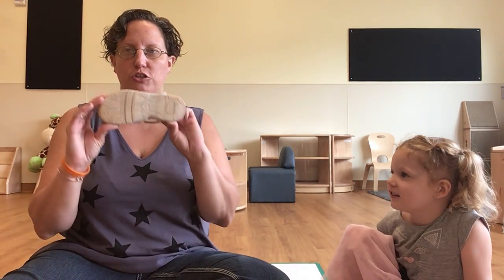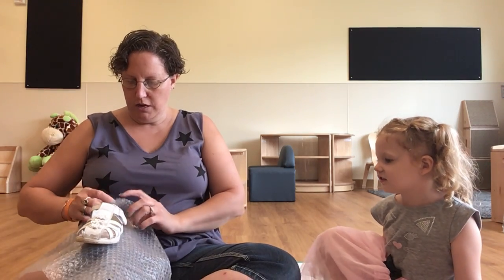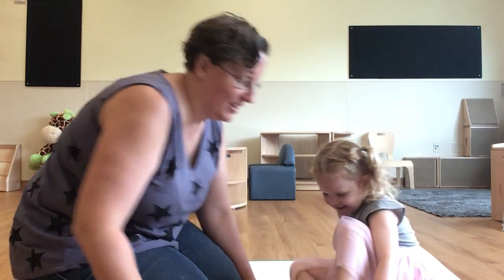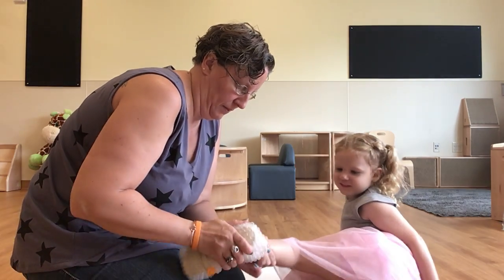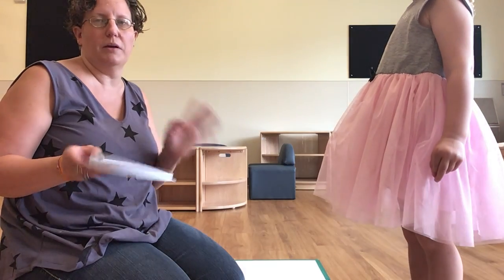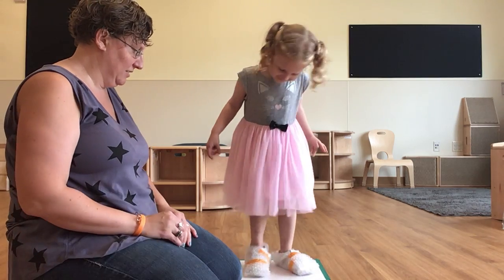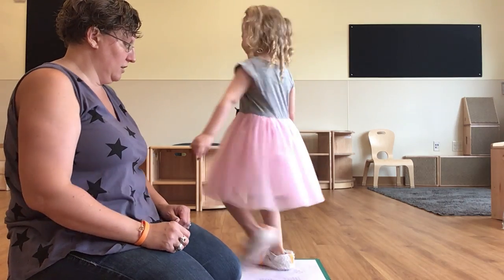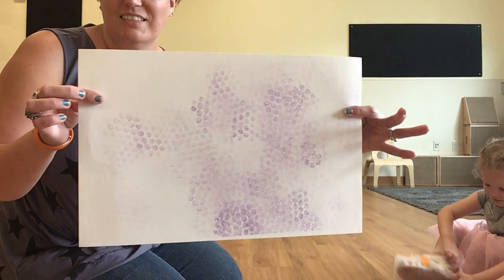Bubble wrap shoe painting with Miss Robyn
Bubble wrap shoe painting with Miss Robyn: Art smart